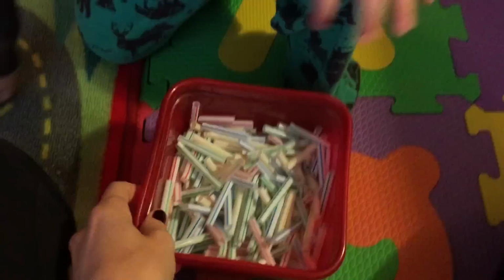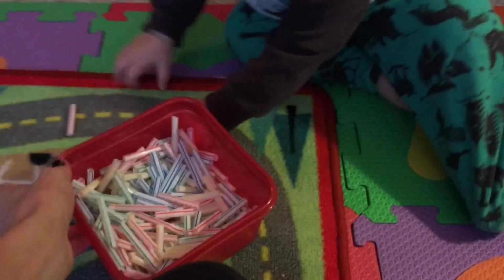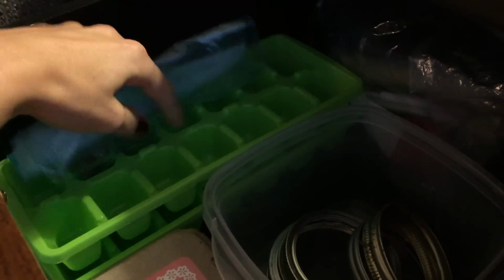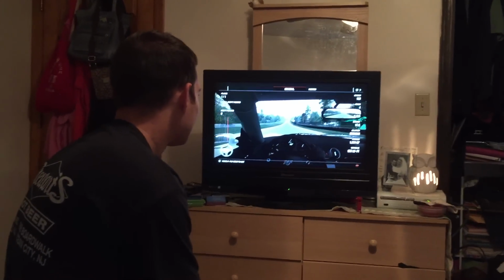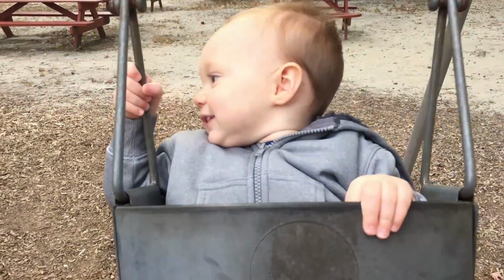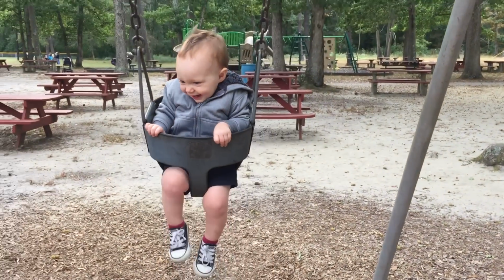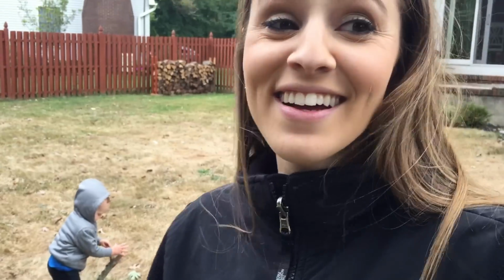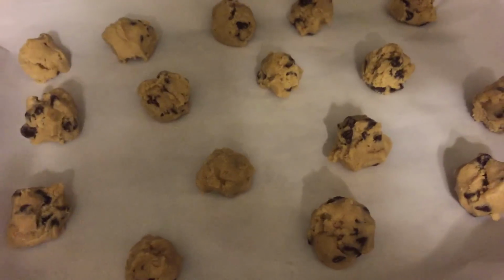I'M EXCITED!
DevonRobertsFamily!!